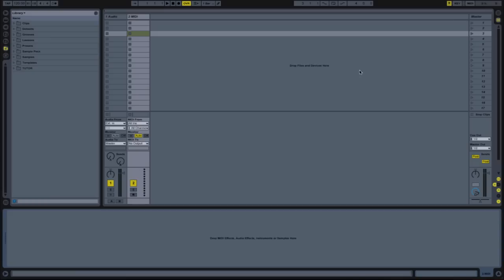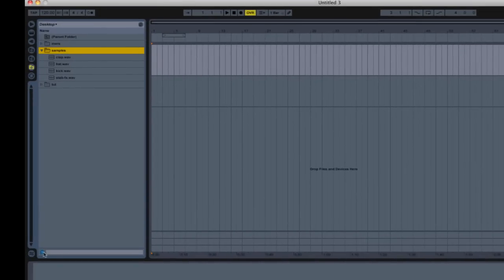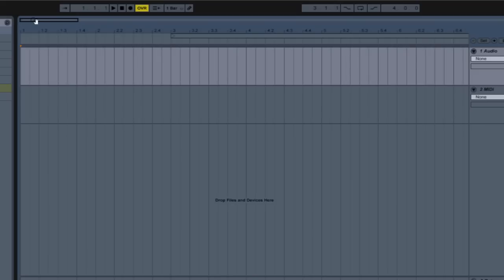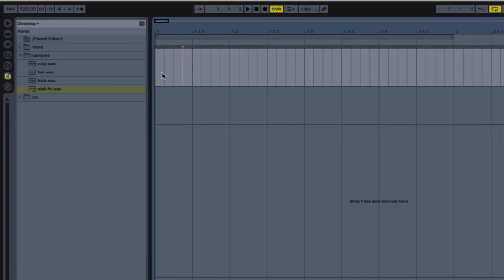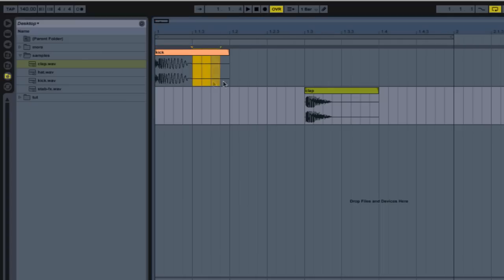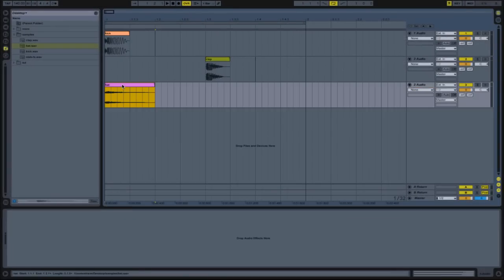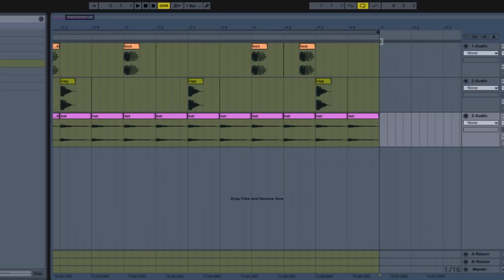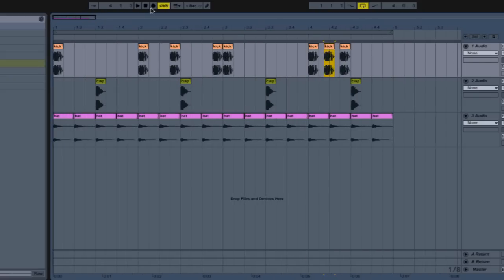#2 How to *really* make Dubstep (Ableton Live)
(Put your email in the box on the bottom).
New mind-blowing tutorial by the TornadoTwins. Learn how to make electronic music from A-Z.
Dubstep is the fastest rising music genre in history. Learn how to make a killer track from beginning to end. Starting with drums, synths, wobbles and making the drop.